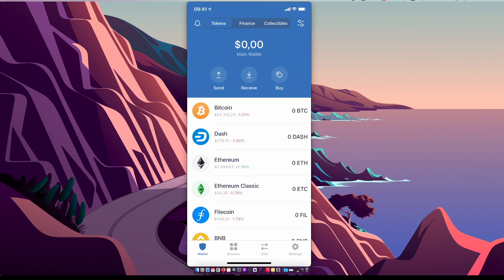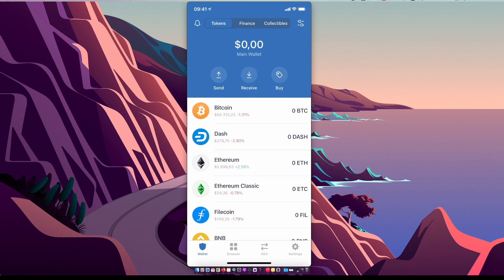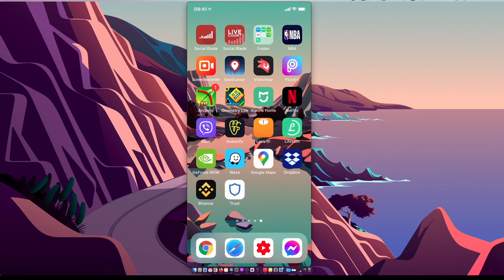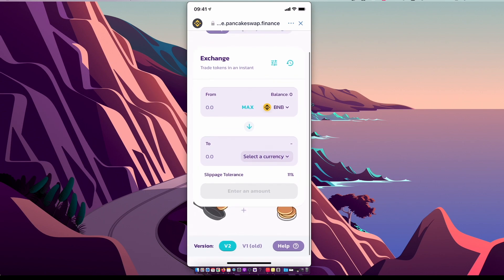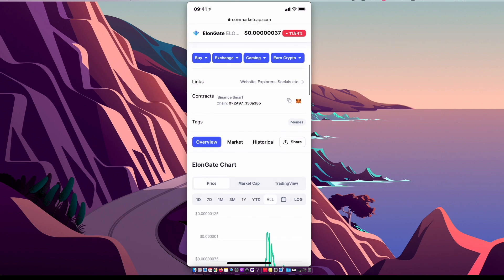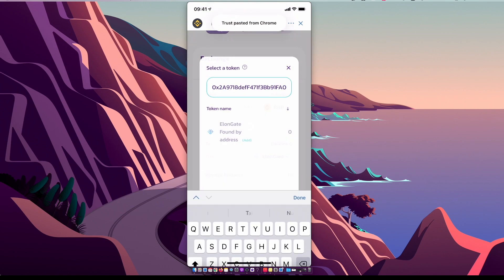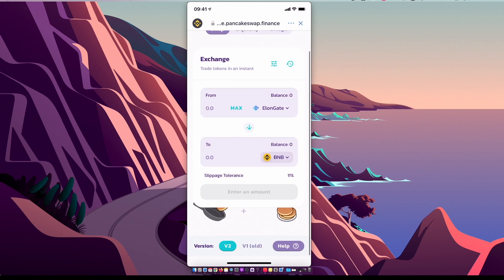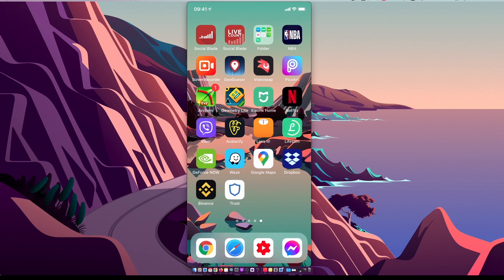How To Sell ElonGate On Trust Wallet With PancakeSwap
In this video I will show you how to sell elongate on trust wallet with pancakeswap.  It's really easy and it will take you less than a minute to do so!